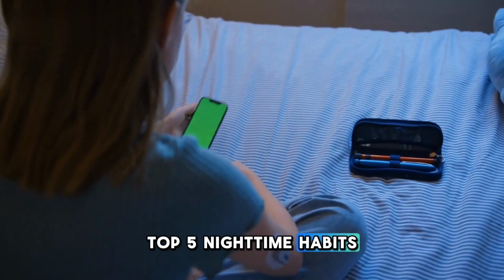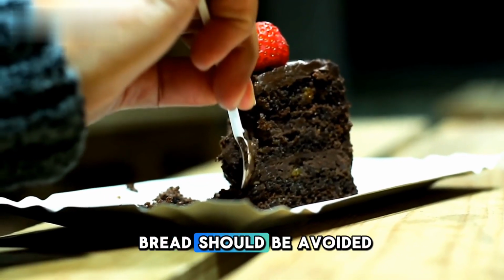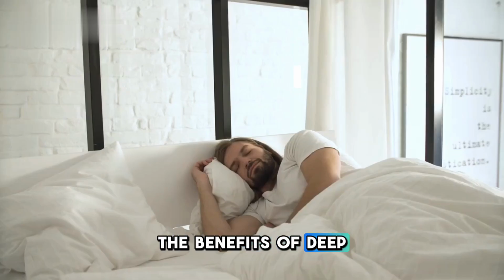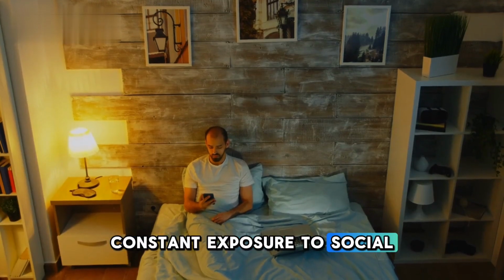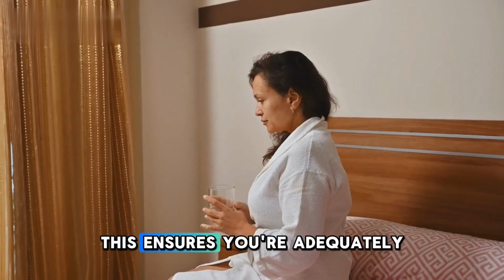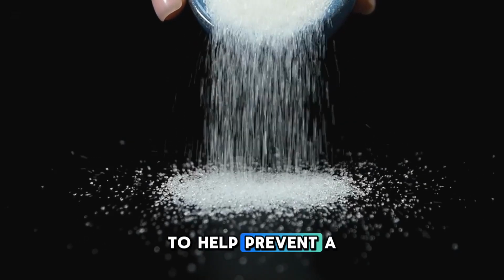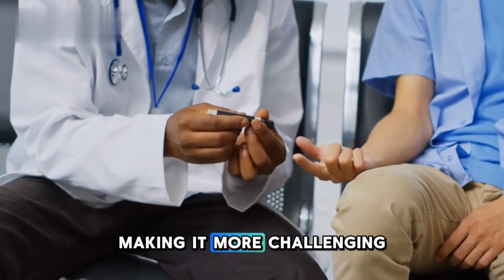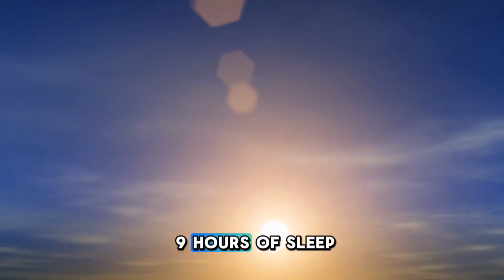Do These 8 Things Every Night to Lower Blood Sugar & Sleep Deeply (2025 Guide)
These 8 Things Every Night to Lower Blood Sugar & Sleep Deeply (2025 Guide)
"Diabetics: 8 Nighttime Hacks to CRUSH Blood Sugar Spikes & Sleep Like a Baby (2024 Science-Backed Guide)"

Struggling with erratic blood sugar levels or restless nights? 🌙 Discover the 8 game-changing nighttime habits that thousands of diabetics are using to control glucose, sleep deeper, and wake up energized—backed by science and easy to start TONIGHT!

✅ In This Video, You’ll Learn:
🔹 The #1 Sleep Rule 90% of Diabetics Ignore (Hormone balance + insulin resistance fix!)
🔹 Bedtime Snack Swaps to avoid midnight spikes (Hint: Ditch the cereal 🥣!)
🔹 5-Minute Yoga Secrets to reduce stress + boost circulation (Perfect for stiff joints!)
🔹 Hydration Hacks that won’t send you running to the bathroom at 3 AM 🚫🚰
🔹 Blood Sugar Monitoring Mistakes you’re probably making (Nighttime hypoglycemia danger zone!)

📉 “I dropped 2 points on my morning glucose reading after ONE week!” – Real viewer result

⏰ Timestamps:
0:00 – Why nighttime is CRITICAL for diabetics
1:22 – Habit #1: The 10PM Rule You Can’t Skip
3:45 – The WORST bedtime snack (Stop eating this!)
6:10 – Stress-busting stretches (Even if you hate yoga!)

💡 Ready to transform your health while you sleep?

Key Points:
🔹 Not a substitute for professional care: Content is based on research/anecdotal evidence and may not suit your specific health needs.
🔹 Personal responsibility: By using this information, you assume all risks.
🔹 Accuracy: Health guidelines evolve—we do not guarantee the completeness or timeliness of our content.

❗ Critical Reminder:

Diabetes/Chronic Conditions? Double-check remedies with your doctor.

Allergies/Pregnancy? Safety first—skip experimentation.

Emergency? Call local medical services immediately.